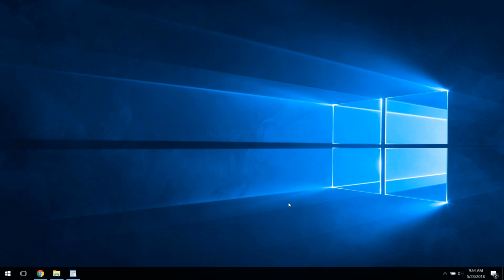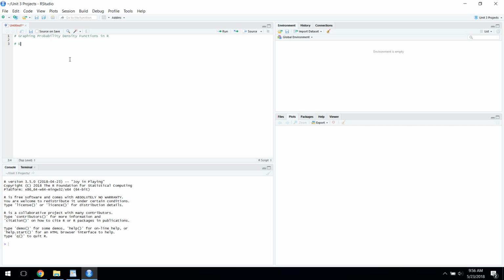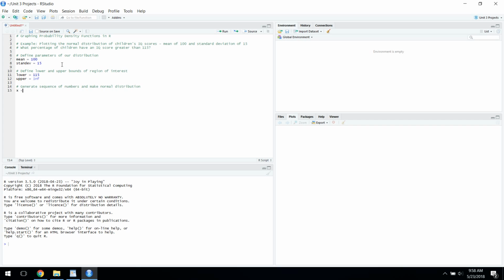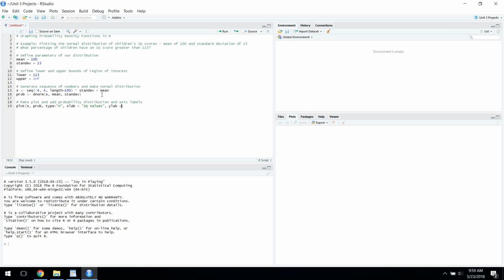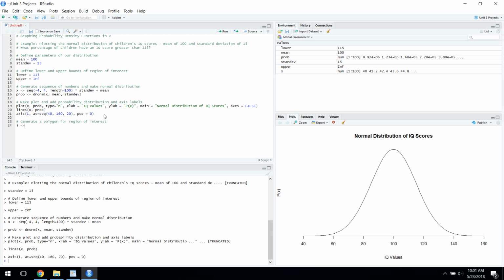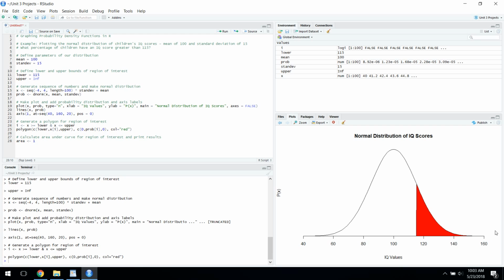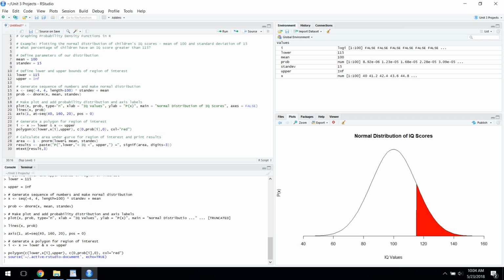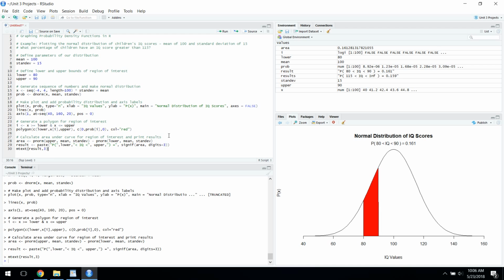video4 4_Graphing Probability Distributions in R